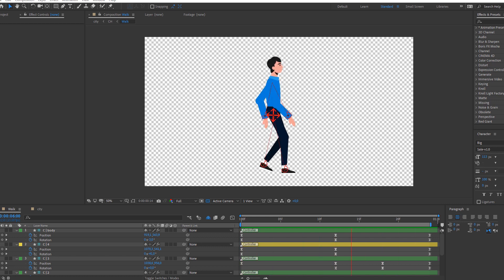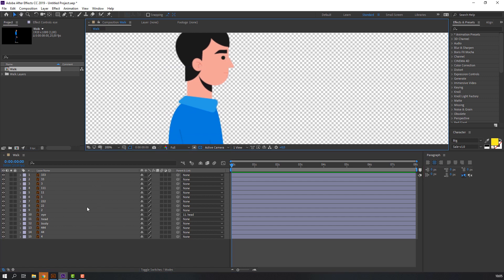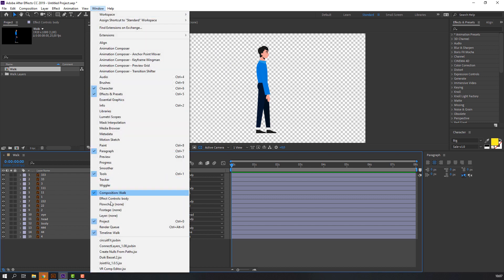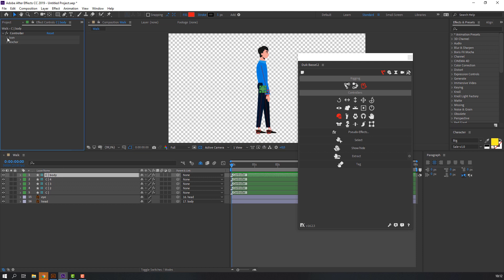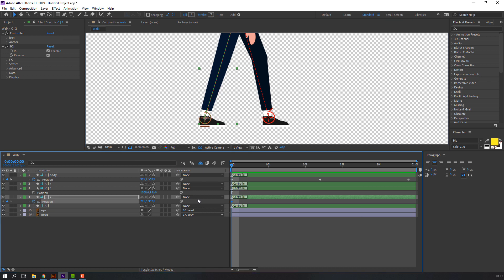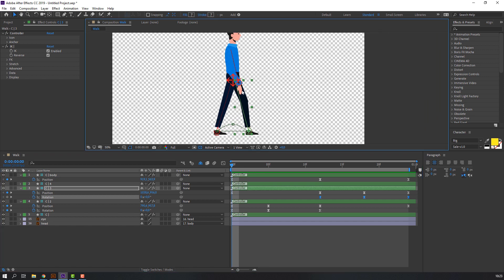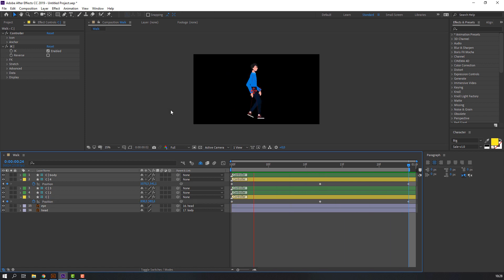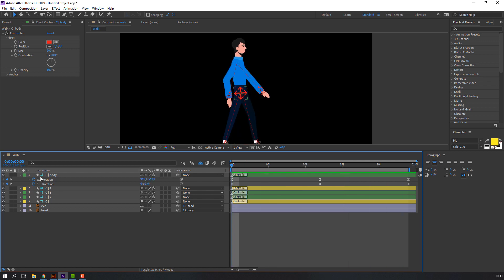Character Walk Cycle With DUIK BASSEL After Effects Tutorial